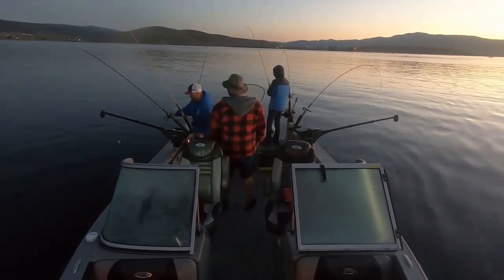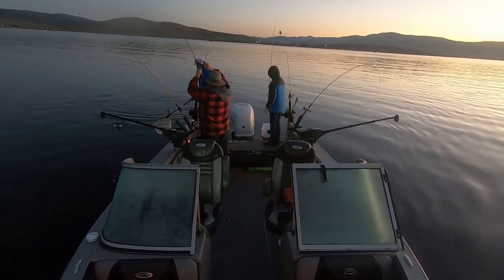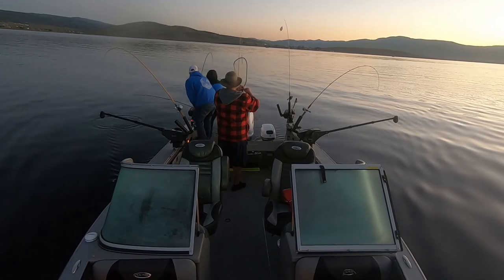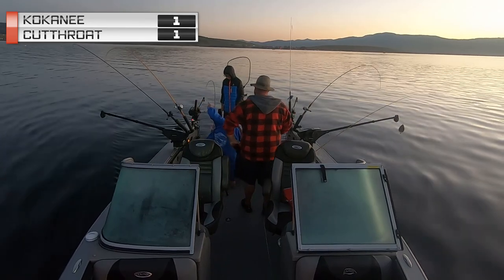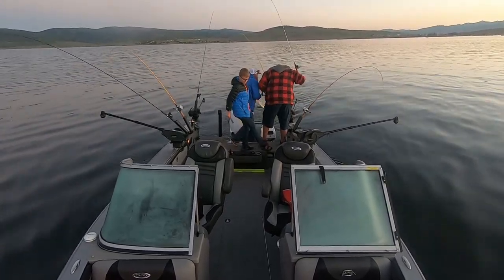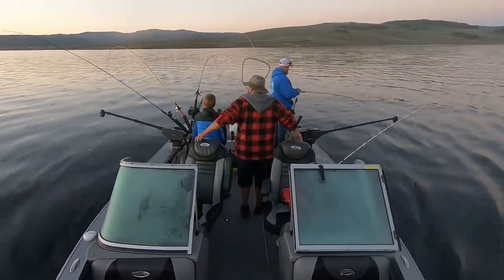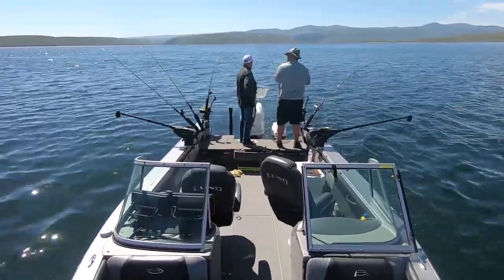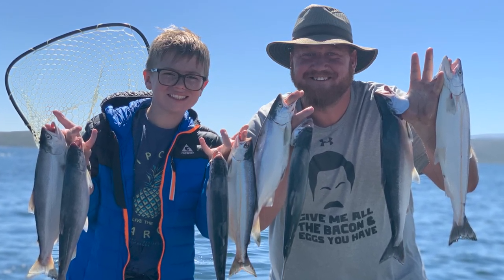How many Cutthroat does it take to catch 7 Kokanee?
We fished Strawberry Reservoir in July 2020 for this video.  At Strawberry Reservoir there are lots of Cutthroat Trout that also love the Kokanee gear I use.  Some days we catch many more Cutthroat than we do Kokanee.  I thought it would be fun to put together a video to show that ratio.

A couple of notes:
Strawberry has a slot limit on Cutthroat.  Because of that if we have a fish on that we can tell is a Cutthroat we will try to carefully release it as quickly as possible to not harm the fish.  In the video the exception to that is when we had a fun triple hook up that we wanted to get a picture of or if we caught a large fish that still needed to be netted.   Generally speaking if it's a cut we won't net it and will just pull it up over the side and quickly release it.